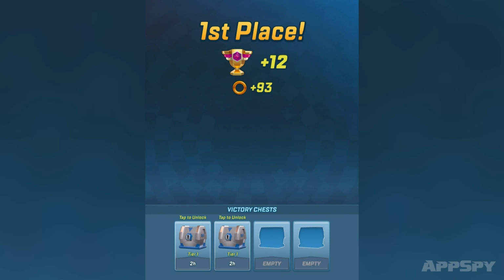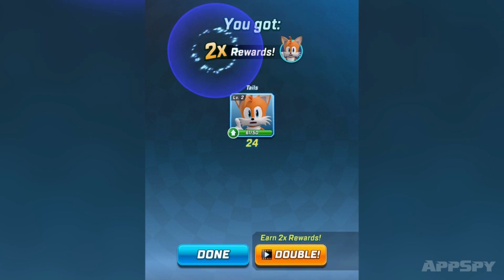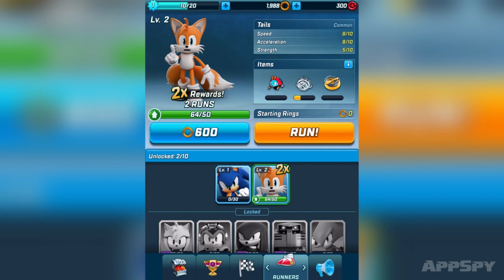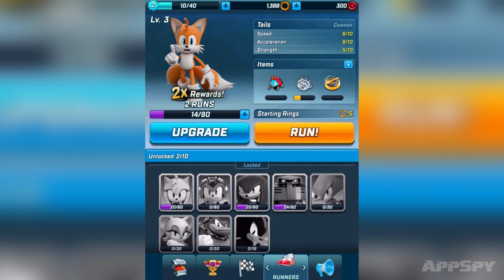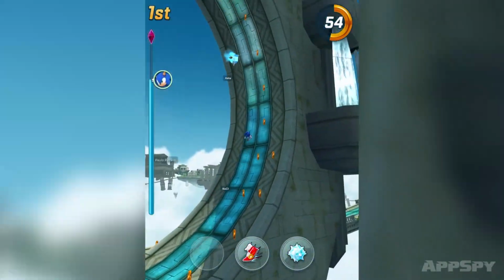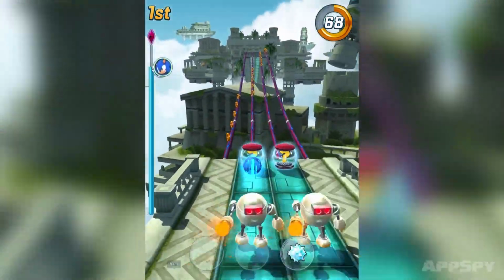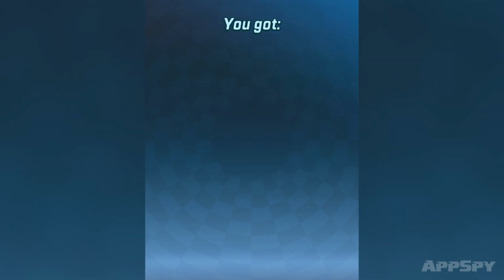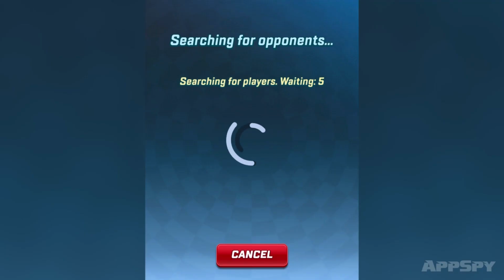SONIC FORCES: SPEED BATTLE | Soft Launch Preview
Fresh off the success of Sonic Mania, the blue hedgehog is back on mobile with a real-time multiplayer runner. It's only in soft-launch at the moment, so it's not available globally, but if you happen to be in the Philippines you can nab it on iPhone and iPad right now.